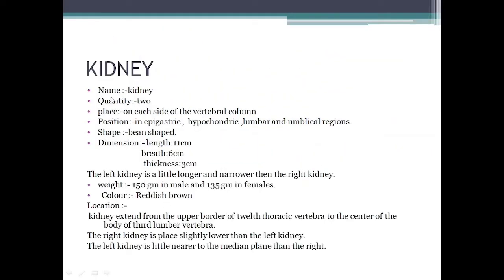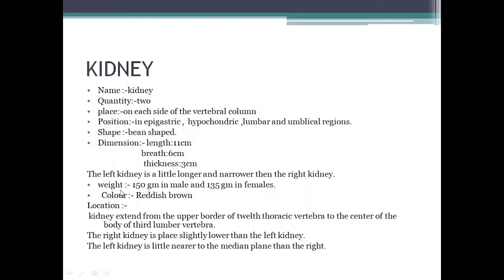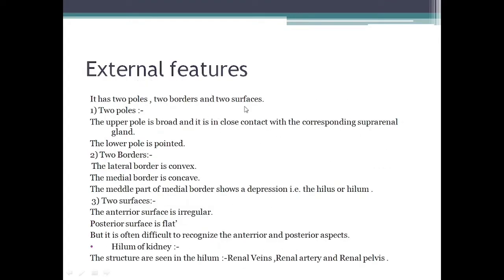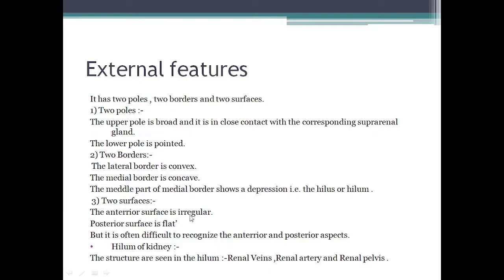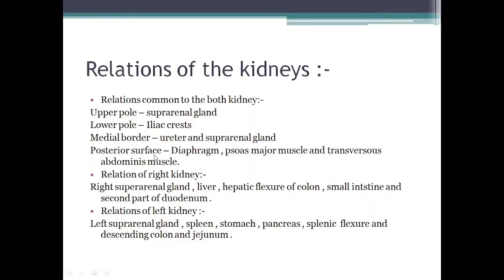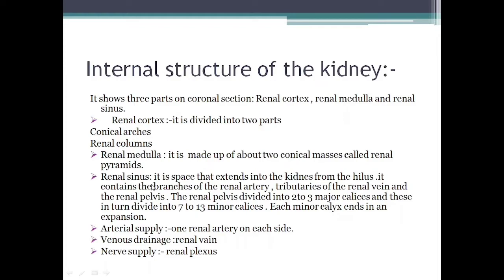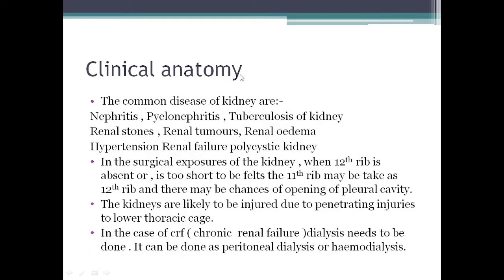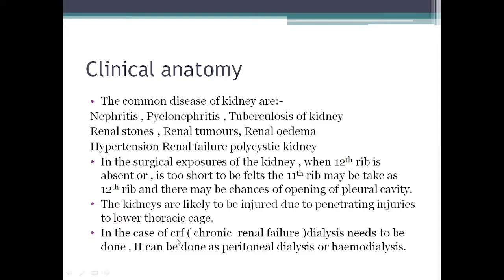March 25, 2022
BAMS, urinary system (kidneys)
ayurvedic notes anatomy of kidney.